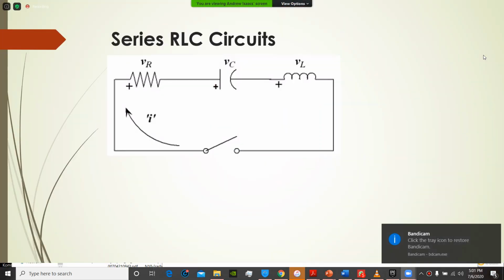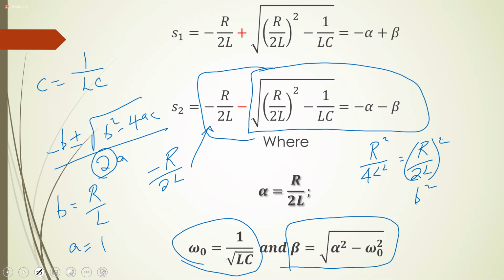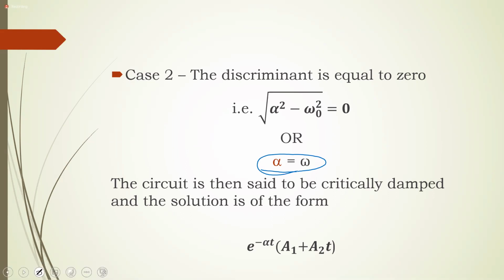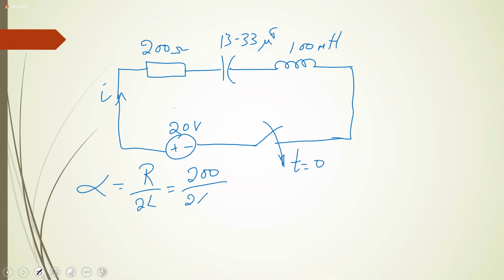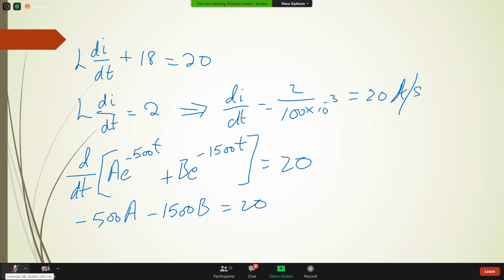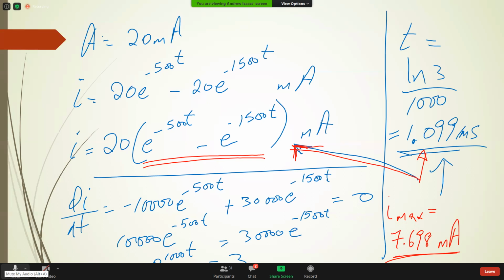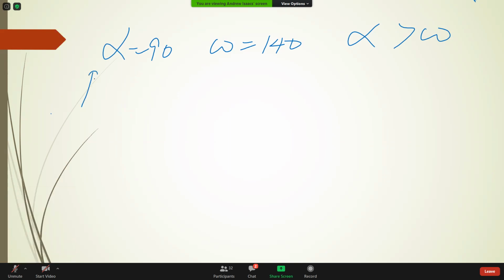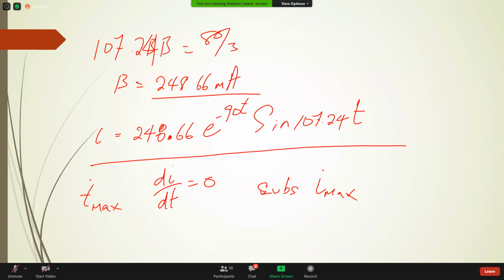Networks RLC Circuit